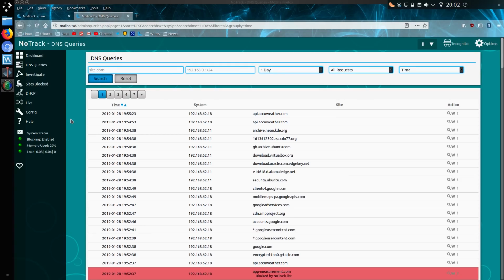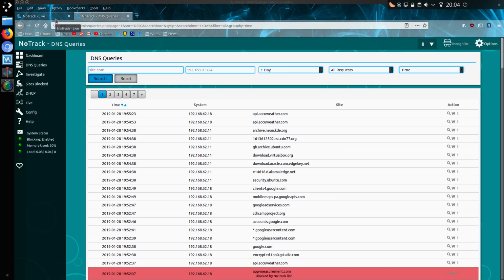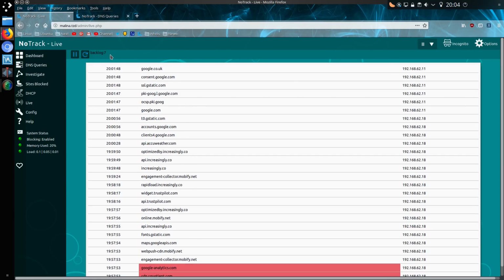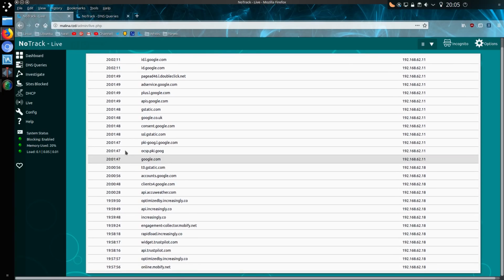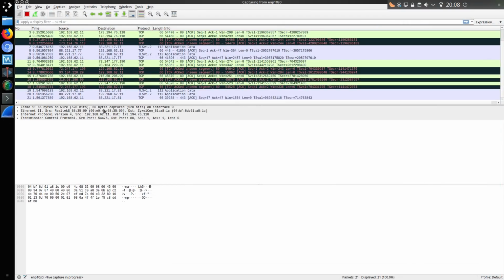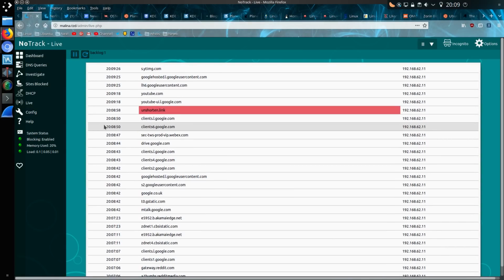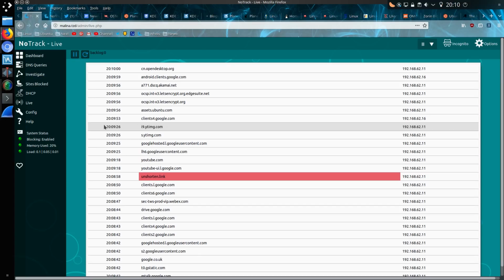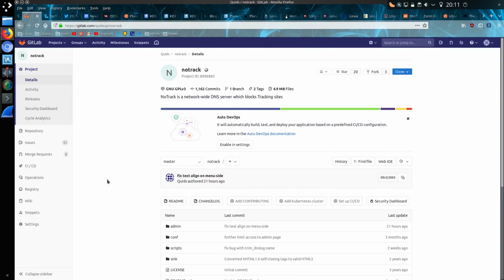NoTrack Live View - New Feature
Showing new feature in NoTrack (Network-wide blocker for Tracking and Advertising sites). Live page shows a constant updated page of all DNS Requests on your Network.
Similar to Wireshark, but with a more simplified view.

This feature is available in NoTrack v0.9.